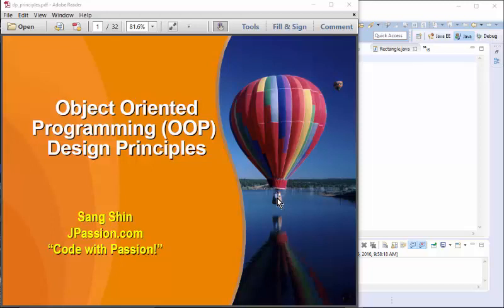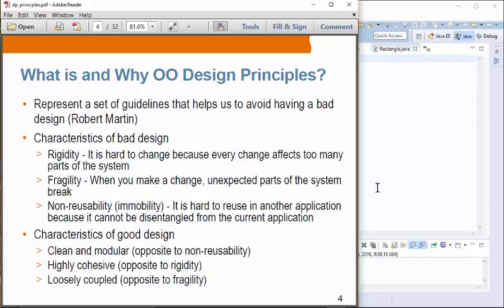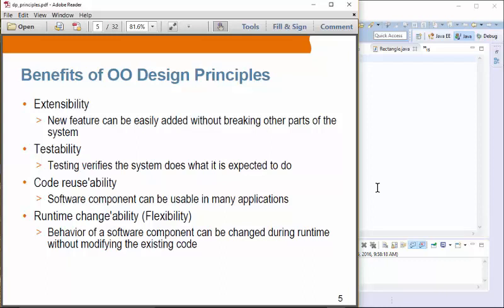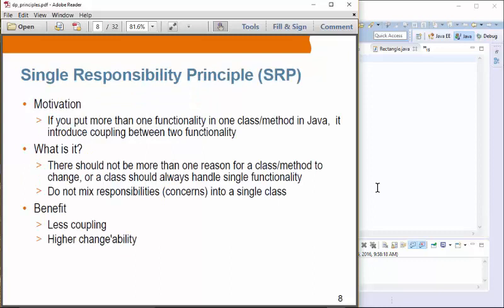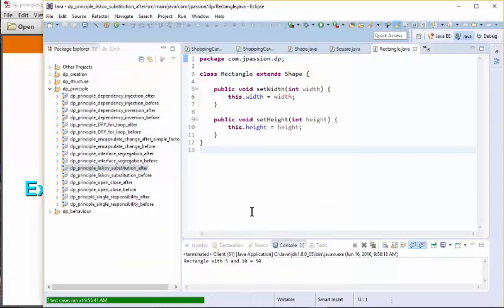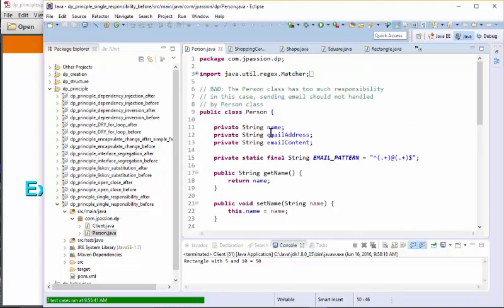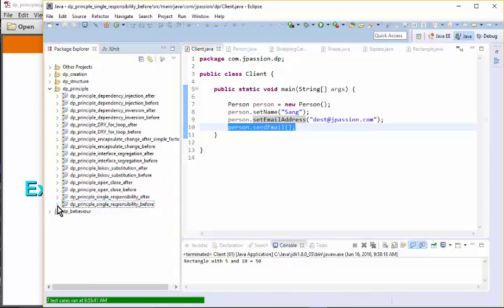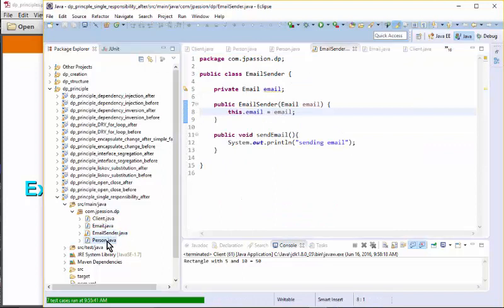Design Principles SRP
What and Why Design Principles?
S.O.L.I.D. design principles
Other design principles